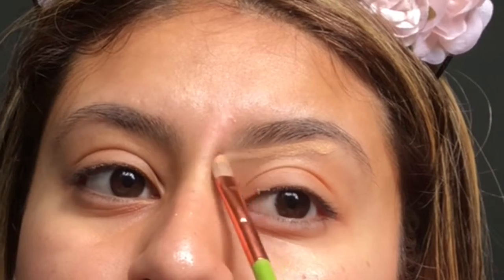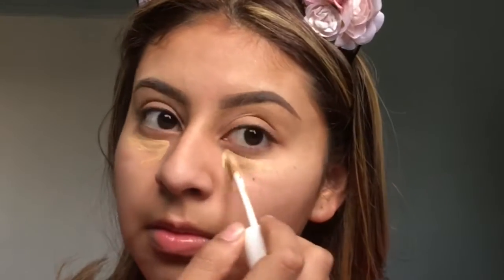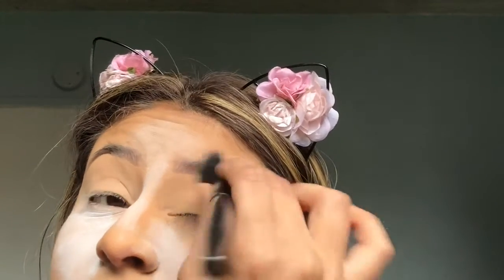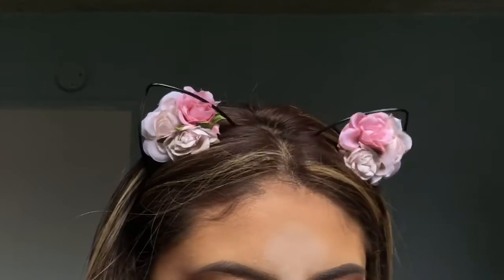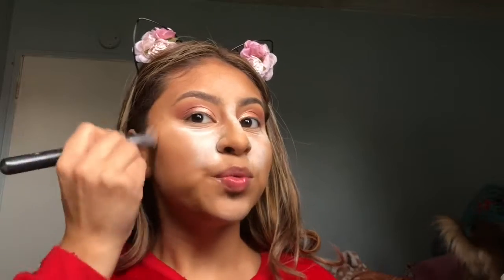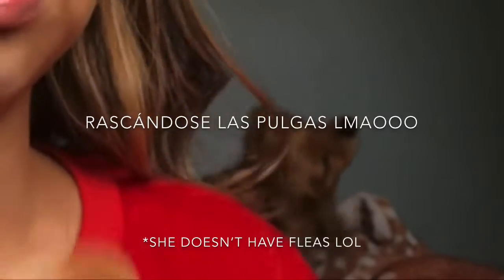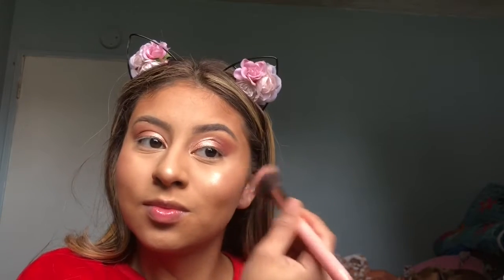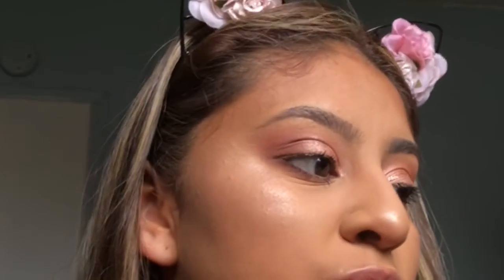Soft Valentine’s Day Makeup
Did this little pink makeup look a while back and figured I'd upload as some Valentine's Day inspo.